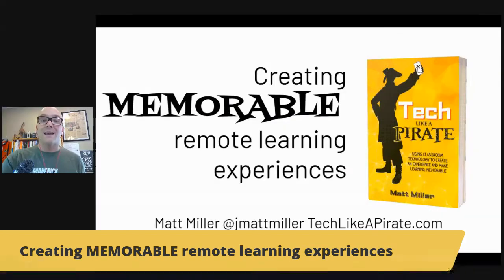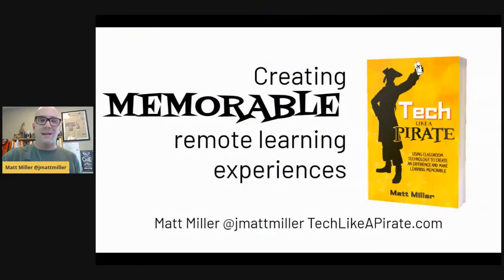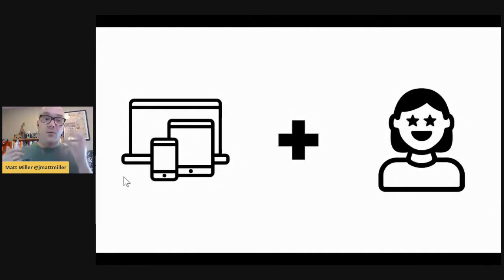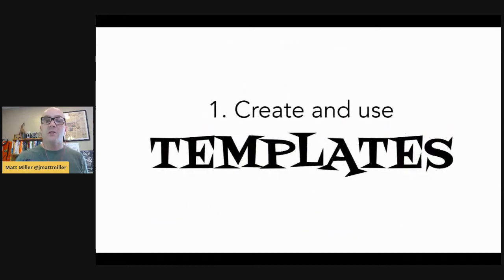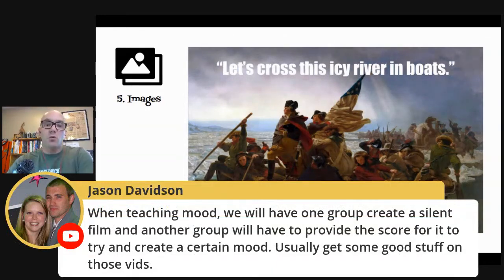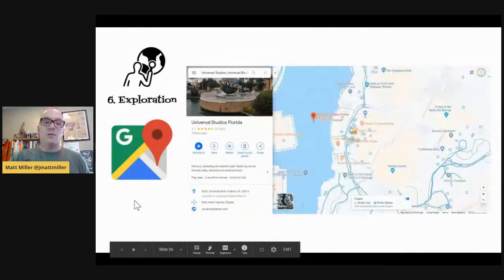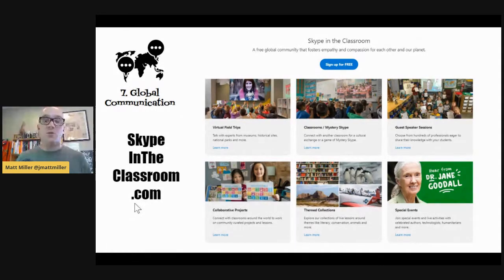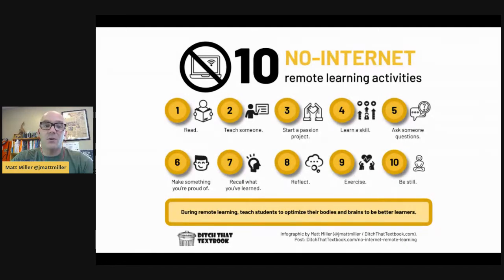Creating MEMORABLE remote learning experiences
Remote learning doesn't have to be boring. With a few adjustments, you can turn from a lesson to a MEMORABLE learning experience! In this video, author Matt Miller shares principles from his new book, Tech Like a Pirate, and how they apply to remote learning.